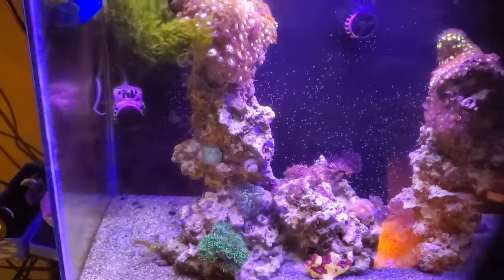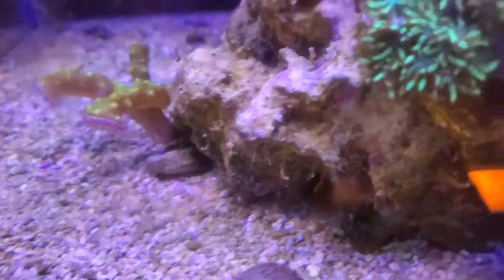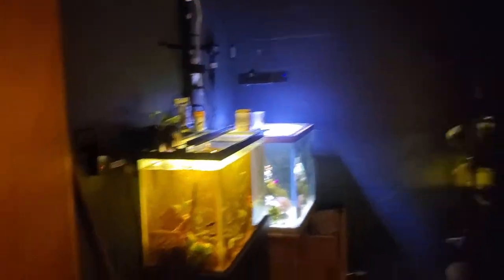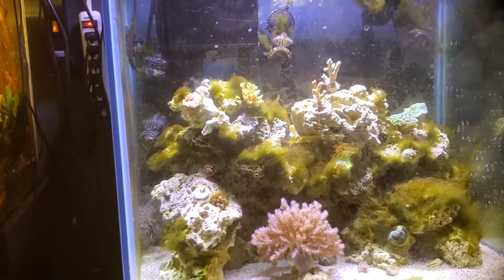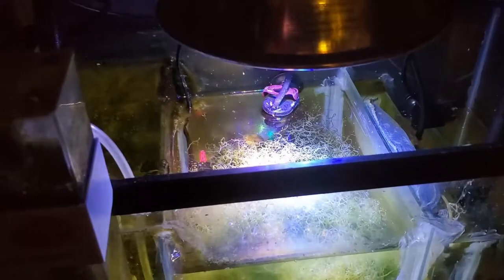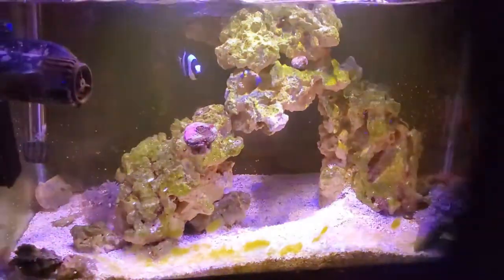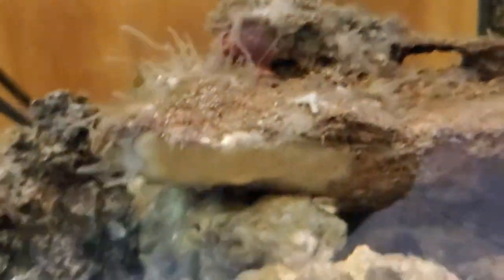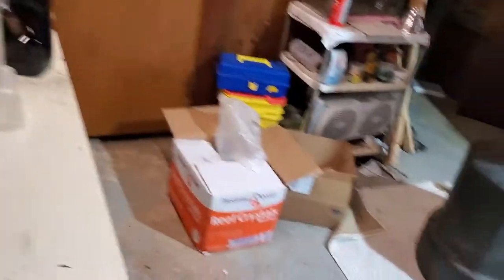Saltwater Tank Equipment & Update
Welcome to my Menagerie!!!

I have all sorts of reptiles, amphibians, fish, coral and insects!